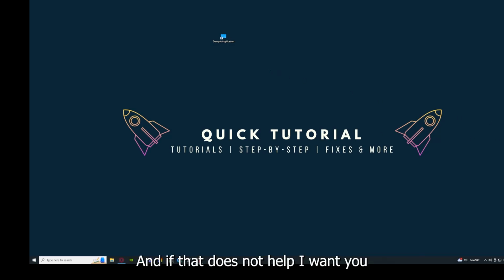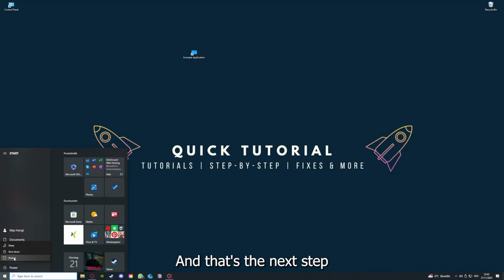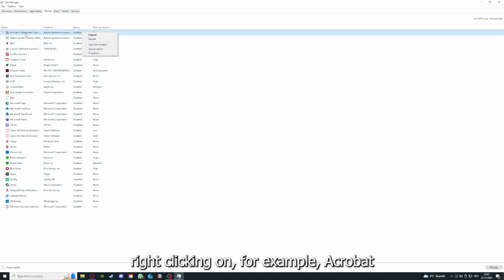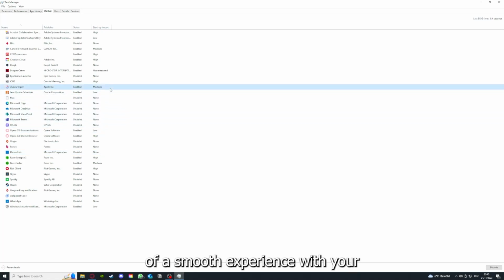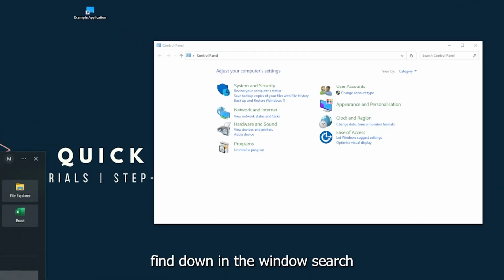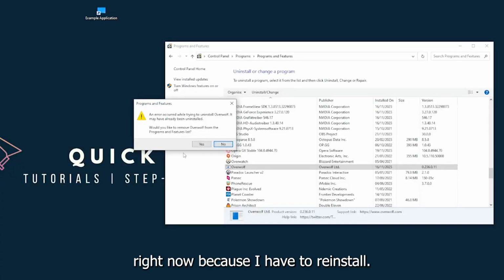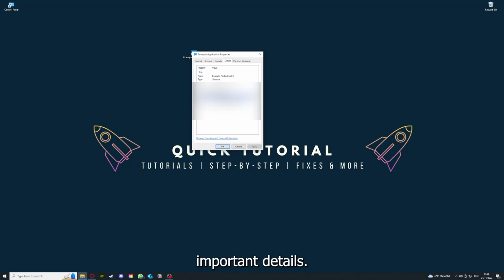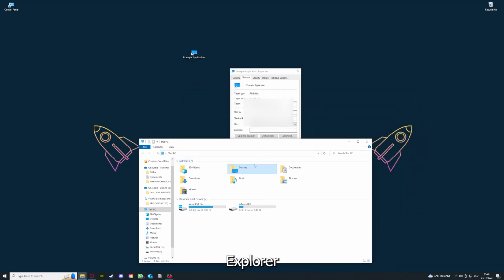PAPERS, PLEASE – How to Fix Crashing, Lagging, Freezing, black screen…– Full Tutorial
Help! PAPERS, PLEASE keeps freezing
Solutions for black screen and crashing in PAPERS, PLEASE
PAPERS, PLEASE black screen and freezing troubleshooting
Help! PAPERS, PLEASE crashes and freezes constantly
PAPERS, PLEASE black screen and crash troubleshooting guide

0:00 Intro
0:45 Work out how the app is actually failing
1:30 Check for updates
2:15 Force close it with Task Manager
3:50 Restart your PC
4:35 Disable auto-start services
5:20 Clear the cache
6:00 Repair via Control Panel
8:20 Reinstall as a last resort